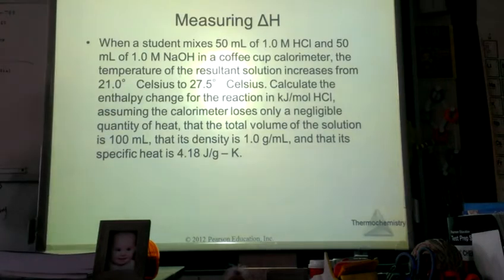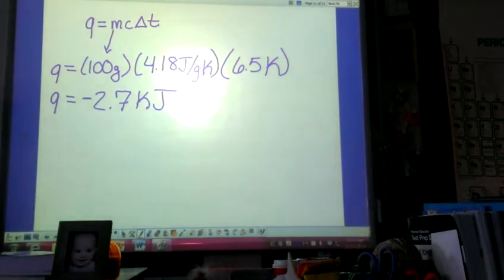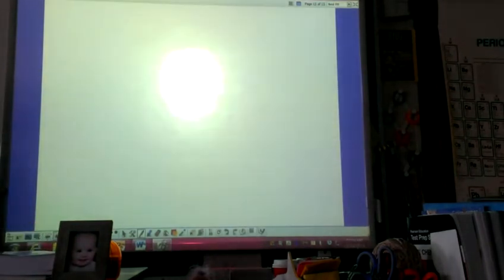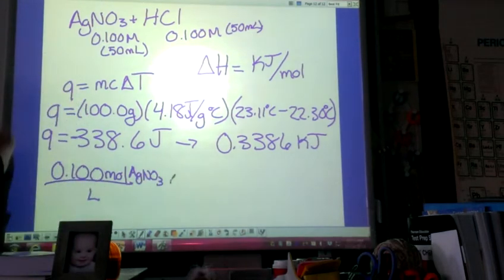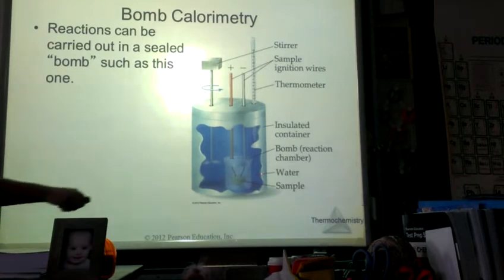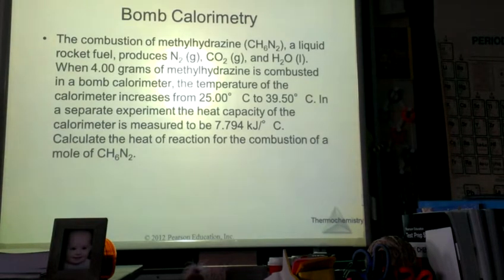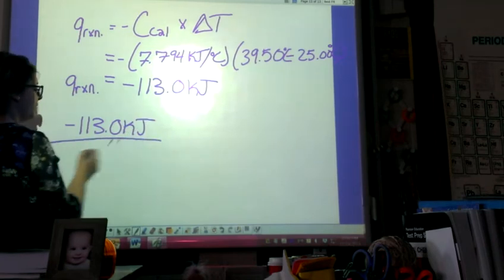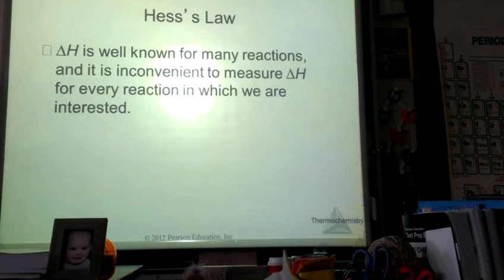Calorimetry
Chapter 5